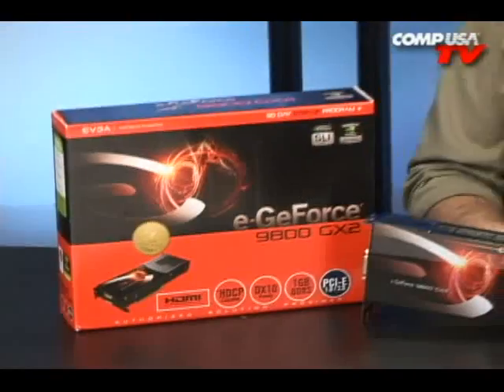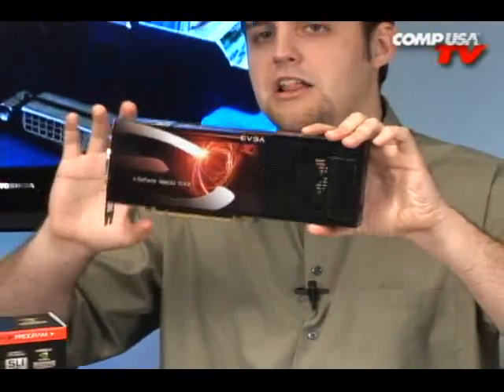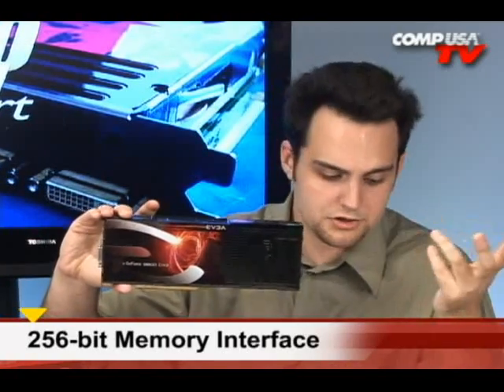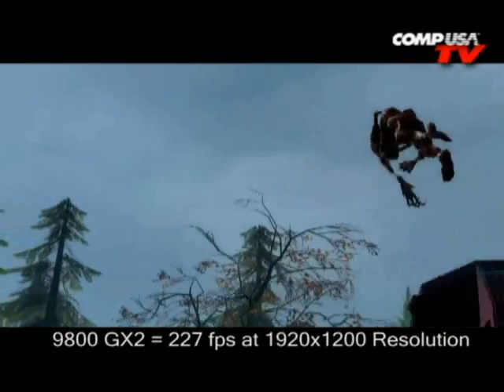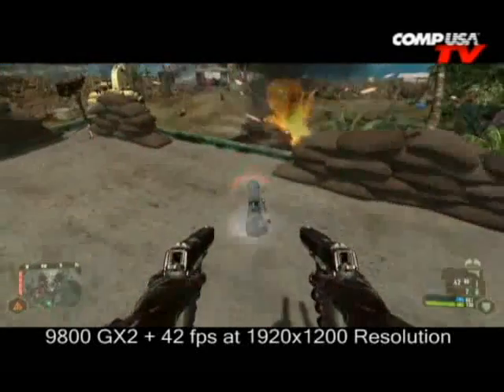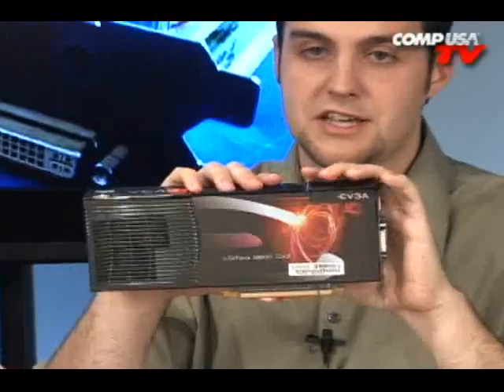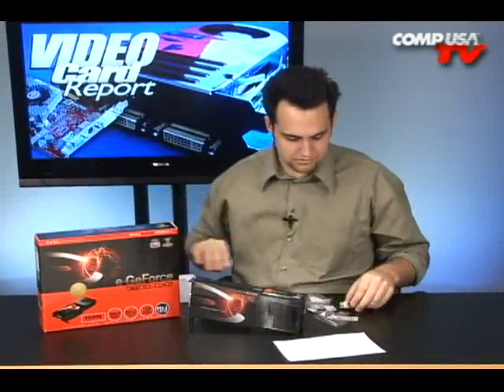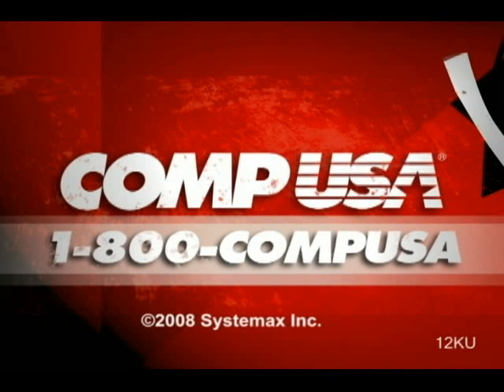EVGA GeForce 9800 GX2 Video Card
Beautifully designed and engineered for extreme power, the EVGA NVIDIA® GeForce® 9800 GX2 1GB graphics card is The Console Within - a complete, high definition entertainment and gaming solution for the PC. With NVIDIA HybridPower™ technology and two on-board GPU's, the EVGA NVIDIA® GeForce® 9800 GX2 is bar-none the fastest graphics card available and up to 50% faster than GeForce® 8800 Ultra. When paired with an additional EVGA NVIDIA® GeForce® 9800 GX2-based graphics card and an NVIDIA nForce® 7 Series motherboard, this Quad NVIDIA SLI® technology solution creates the most awe-inspiring, screaming fast gaming platform to date. Be blown away by scorching frame rates, true-to-life extreme HD gaming, a picture-perfect HD DVD and Blu-ray Disc® movies with ultra-smooth playback.